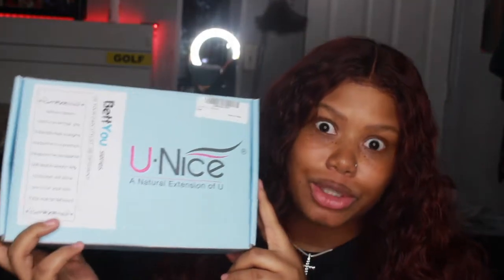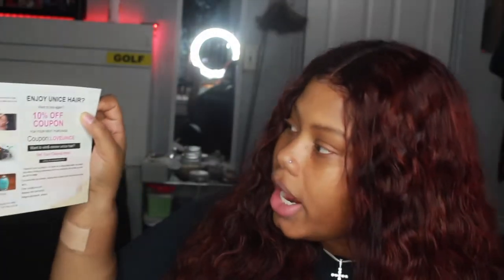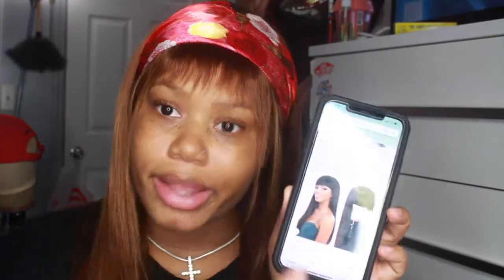The Best Glueless Wig on Amazon ? Honest Unice Hair Review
Hair Color: 1b
Hair Length:  18in
Density: 150%
Cap Construction: Machine Made Glueless cap

Hair Details:
+ link to same Glueless body wave human hair wig
UNice New Arrival Hot Selling Wigs
★Best selling Ombre Highlight fake scalp human hair wig 24inches:➤
★Most popular Ombre Highlight fake scalp wig T430 Color 20inches:➤
★Hot Selling Burgundy Human Hair straight wigs 24inches➤
★978 Sold Body wave blonde lace front wigs 18inches➤
★Most of Girls choose Water wave headband human hair wig 24inch:➤

Just So You Know:

Name: Amani

Age: 19

Camera: Canon Rebel T5i (unless I'm vlogging)